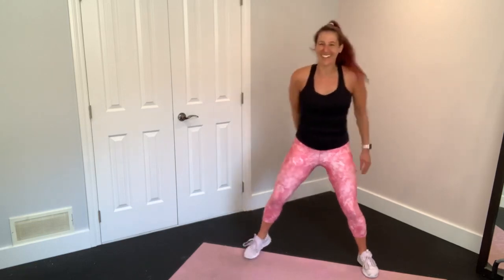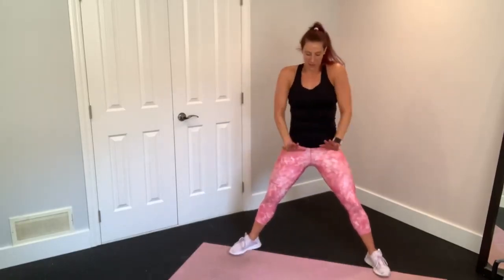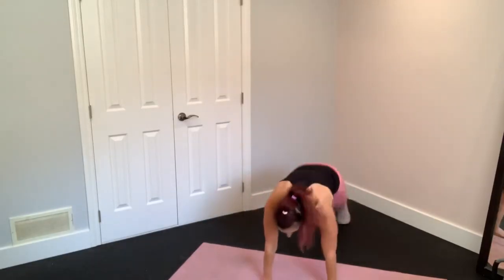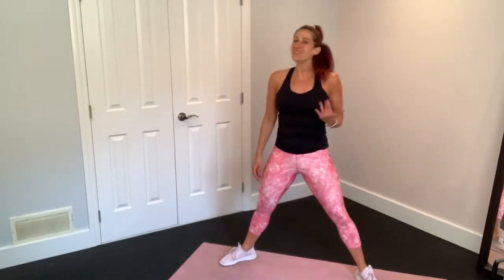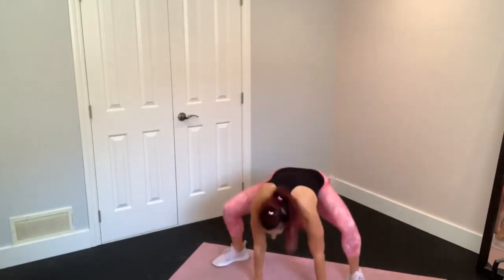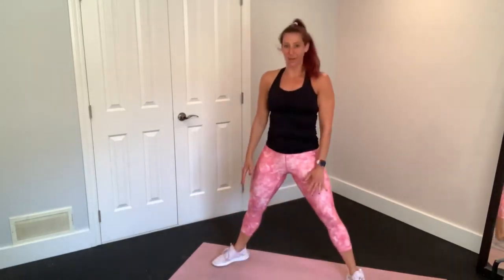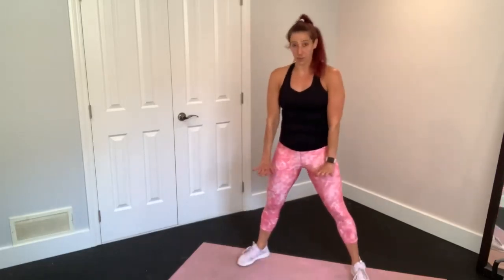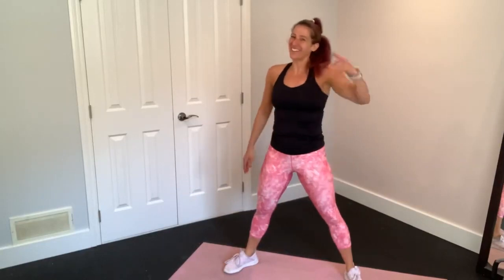𝐇𝐨𝐰 𝐭𝐨 𝐝𝐨 𝐁𝐮𝐫𝐩𝐞𝐞𝐬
Burpees are possibly the best bodyweight exercises you can do, anytime and anywhere. Here is some good advice on how to perform the exercise and the benefits it gives you.

𝐓𝐡𝐞 𝐀𝐝𝐯𝐚𝐧𝐭𝐚𝐠𝐞𝐬 𝐨𝐟 𝐁𝐮𝐫𝐩𝐞𝐞 𝐄𝐱𝐞𝐫𝐜𝐢𝐬𝐞!

💪 Increases full-body strength and endurance.
🏋️‍♂️ Works multiple muscle groups simultaneously.
⚡️ Boosts cardiovascular fitness and calorie burning.
💥 Improves agility, coordination, and explosiveness.
🌟 Can be modified for all fitness levels.
💦 Provides a challenging and efficient total-body workout.

Discover the transformative power of burpees and take your fitness to new heights! 💯💪